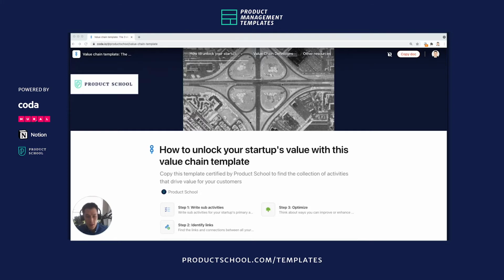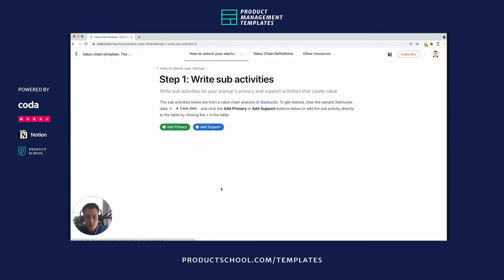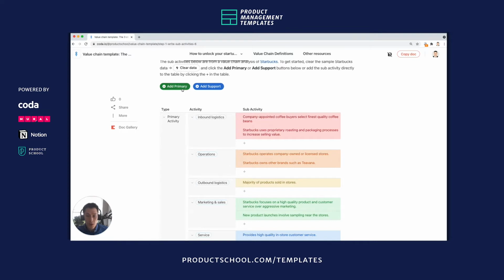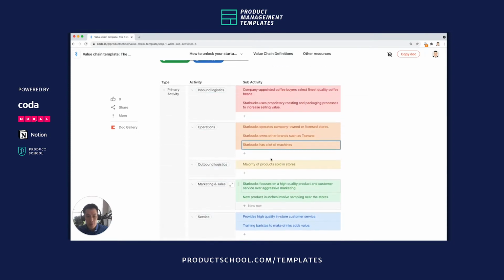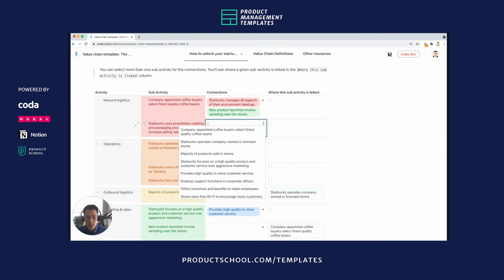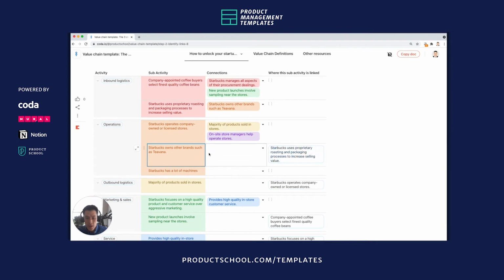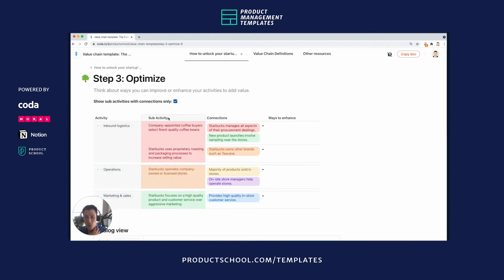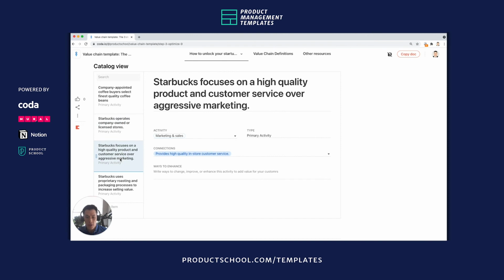Product Templates: Porter’s Value Chain with Coda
No two days are the same in the life of a Product Manager, but that doesn’t mean you need to reinvent the wheel every time a challenge comes up! Created by our partners Coda, Notion, and MURAL, these Product Management Templates will arm you to face the most common PM scenarios with confidence. Use this template to uncover areas where you can create even more value in your value creation processes.

ABOUT THIS TEMPLATE:
There are two types of functions in Porter’s Value Chain: primary and supporting. Primary and support activities are interconnected, building upon each other to create value. The more these activities are optimized, the greater the profit margin, and the greater the competitive advantage.

In addition to classes, we host daily online events with top industry professionals about Product Management.

We are committed to pushing the product management industry forward. We published the Amazon bestseller, The Product Book (Get your copy host over 1,000 free events per year, The Proddy Awards, and ProductCon, the largest multi-city conference in the world for product managers.